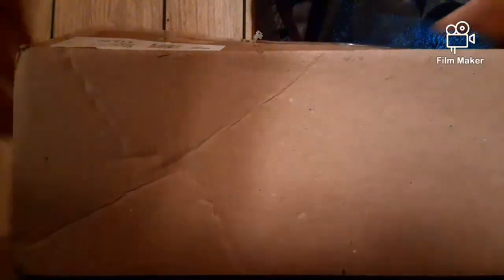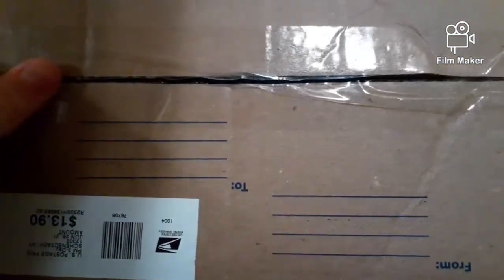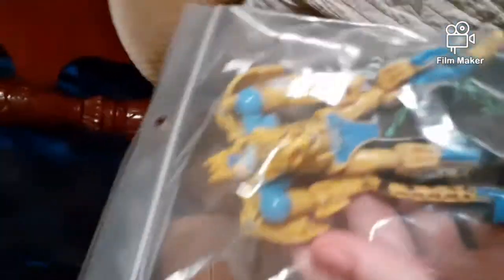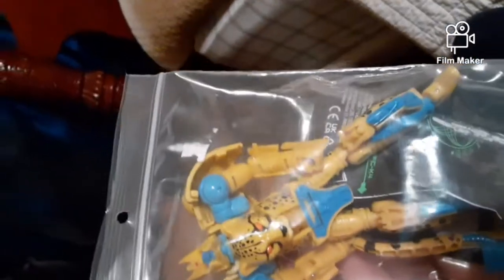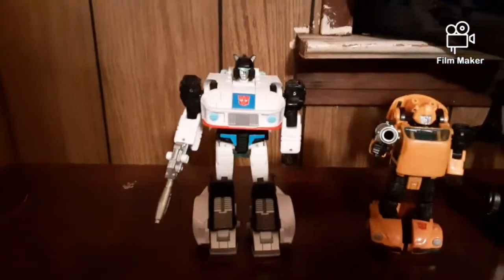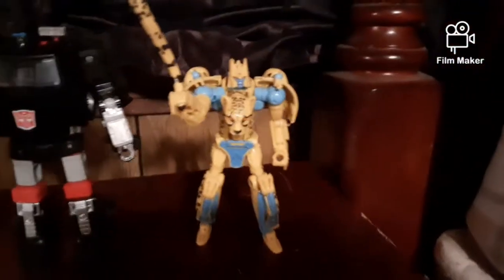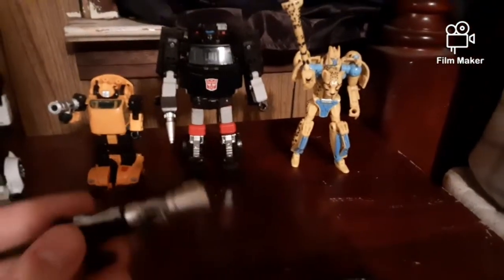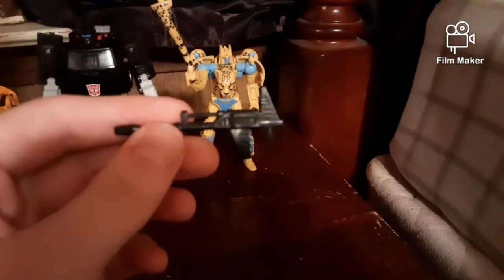Transformers unboxing - Mini Ark Special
A VERY special Transformers unboxing.